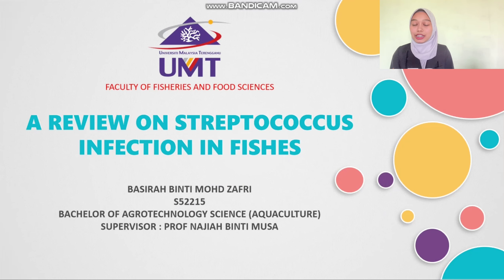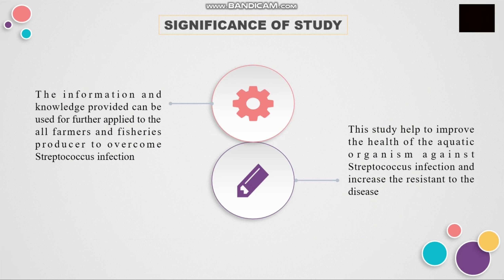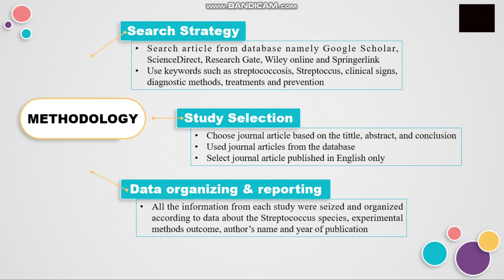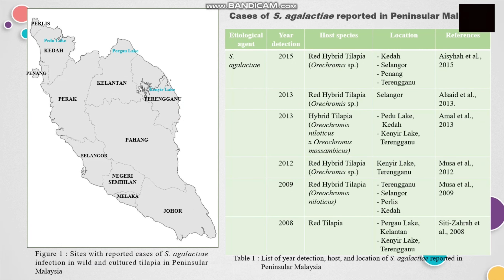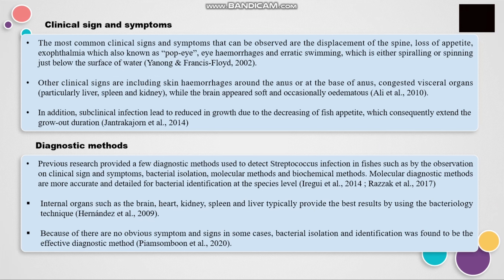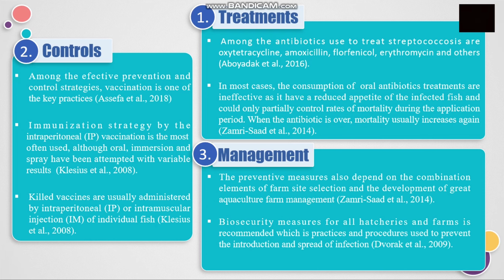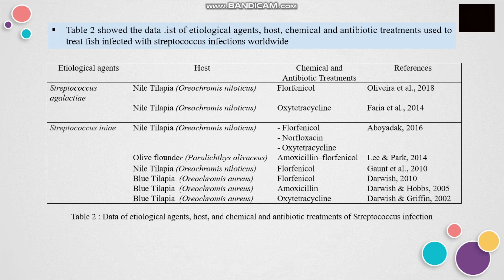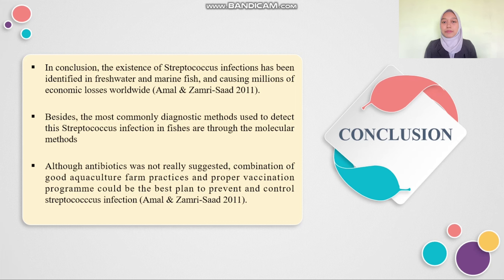Review Report Presentation | S52215